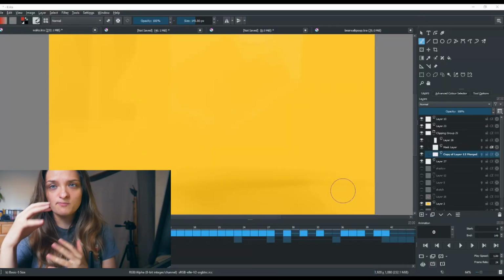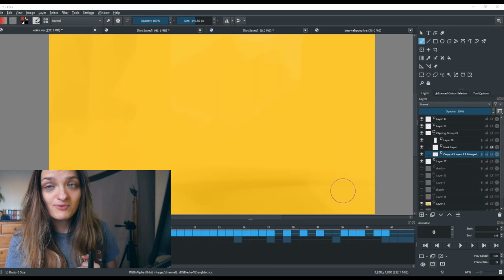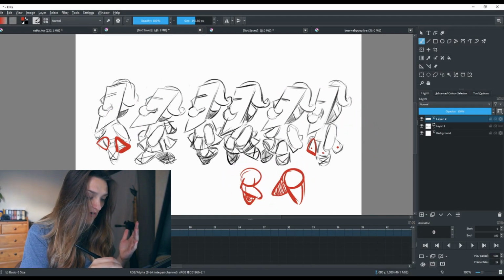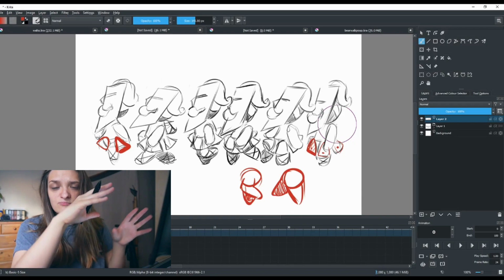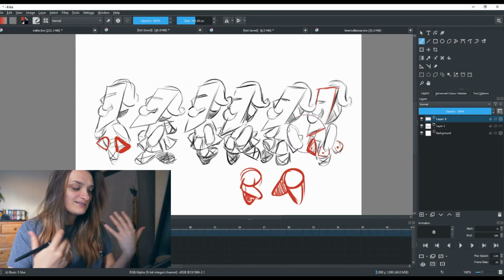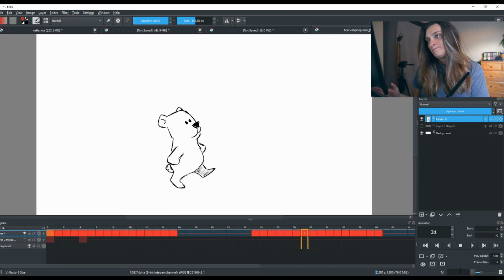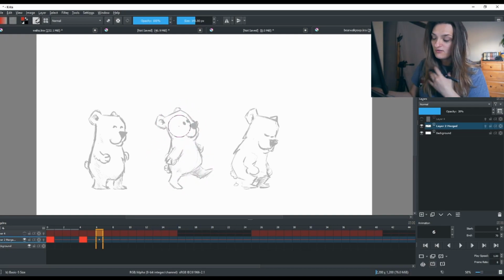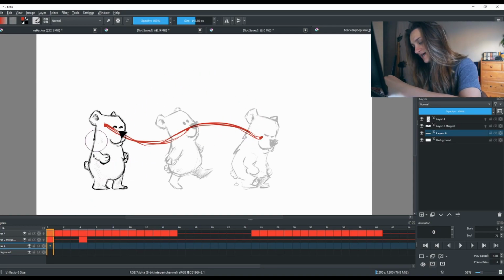How To Keep The Proportions Of Your Animation To Be Consistent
Time Stamp:
tip 1- 2:57
tip 2- 4:01
tip 3- 5:23
tip 4- 5:35

Here're the working files from the video, on check out just leave it at zero and you can download them for free:

My tablet:

Here's a good book on Animation:

or